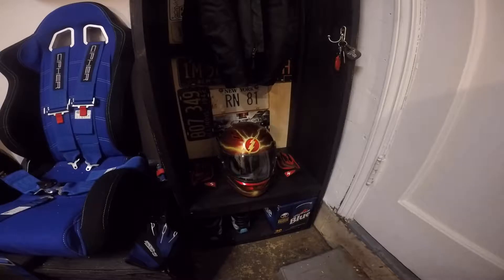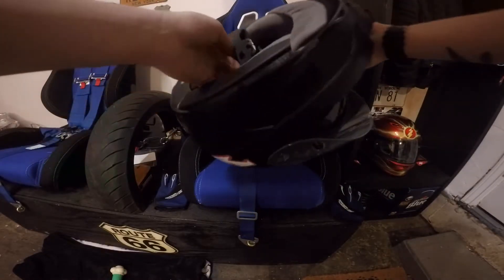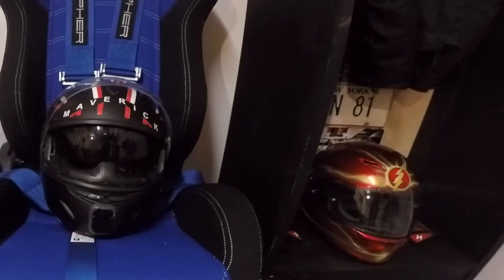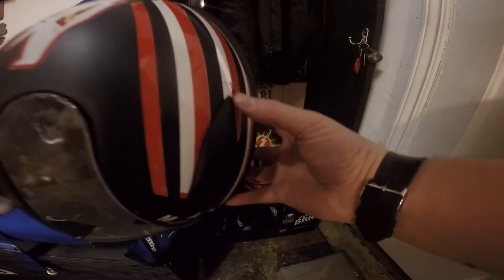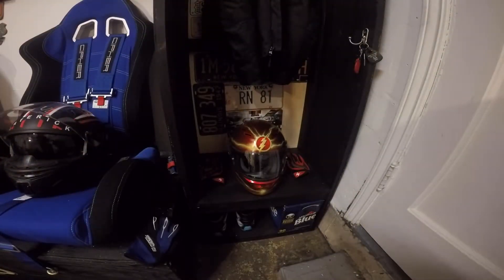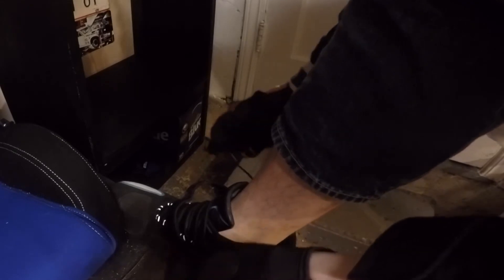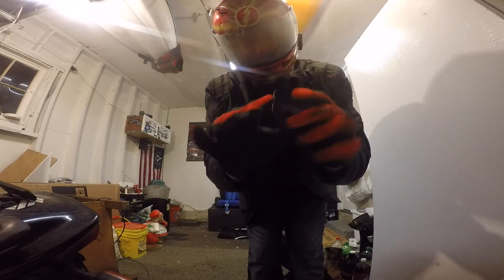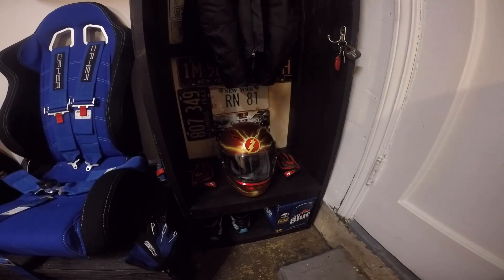Difference Between Life & Death: When to Replace Motorcycle Gear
Channel Design by Kodweis Kreations
and tell him Revv sent ya!

This is your friendly neighborhood motovlogger signing off. for now.